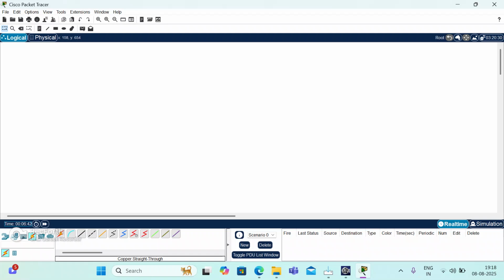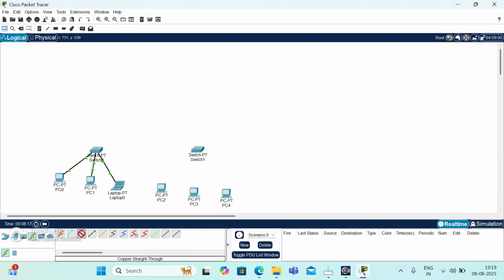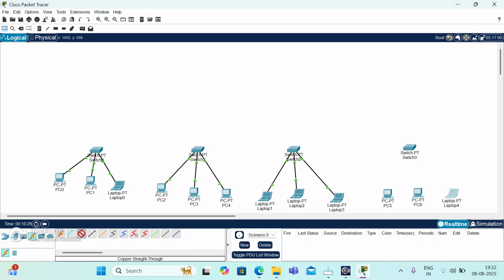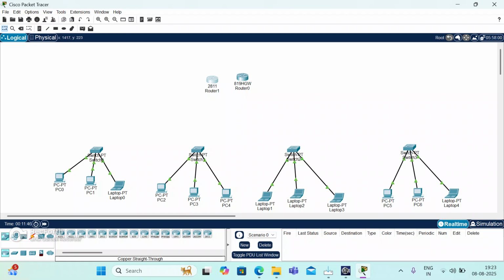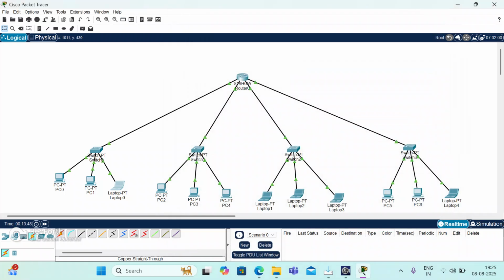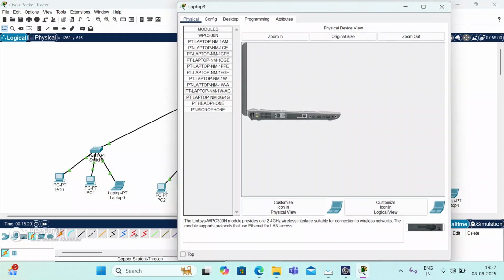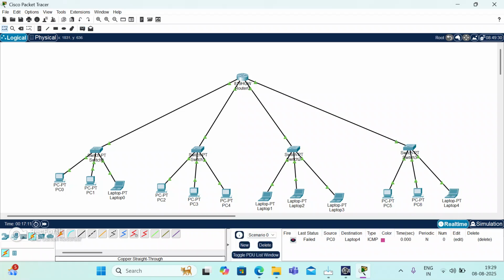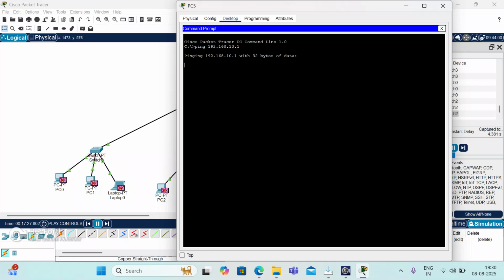Router with Multi-Switch Configuration in Cisco Packet Tracer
To design and configure a complex network consisting of multiple switches and end devices interconnected through a single central router, and to enable successful inter-device communication across the entire network.